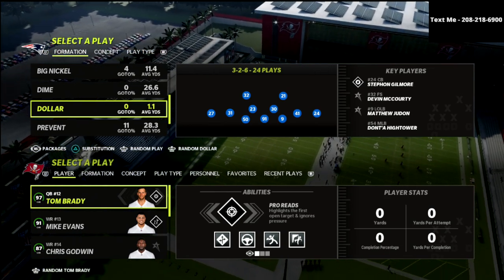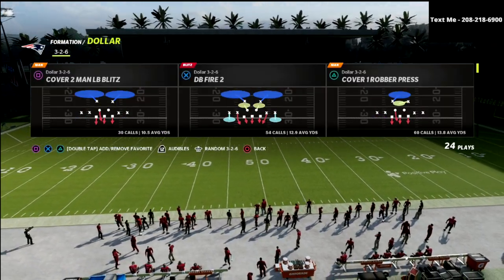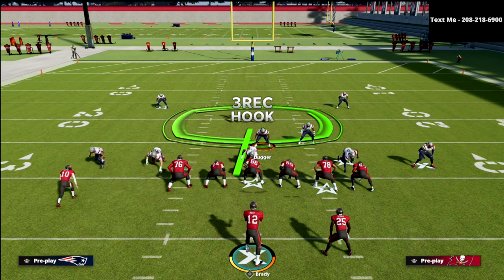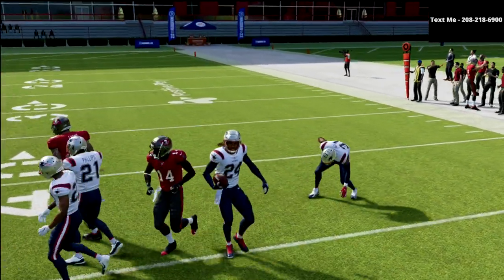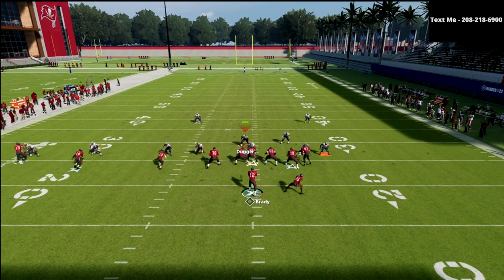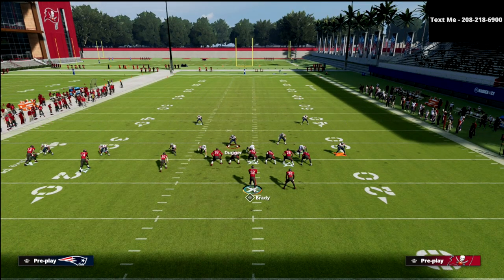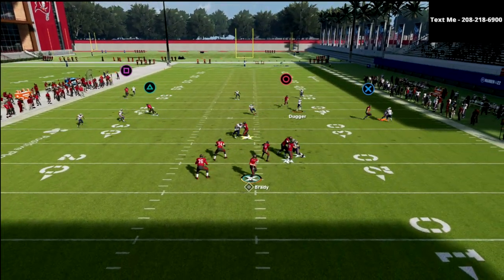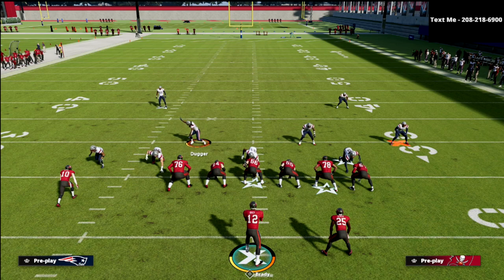The *BEST* Lockdown Coverage Defense In Madden 22